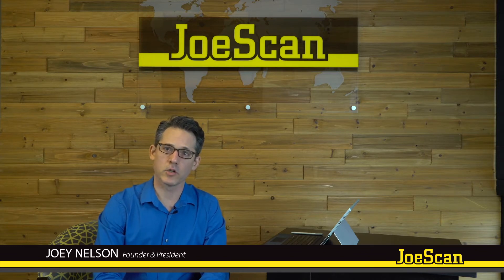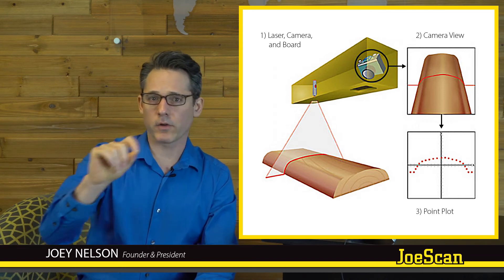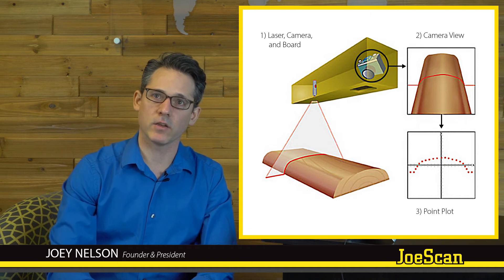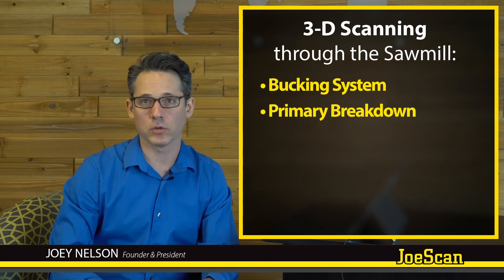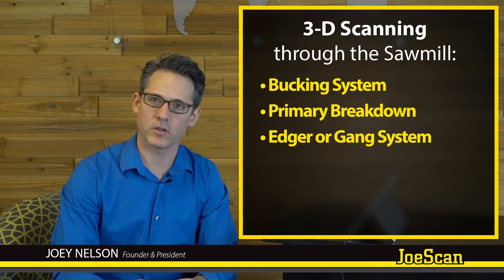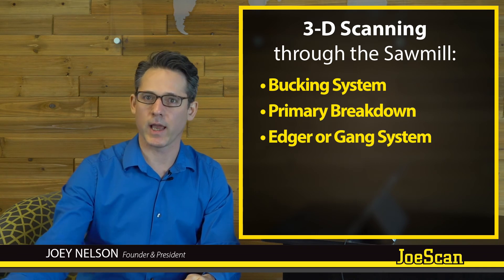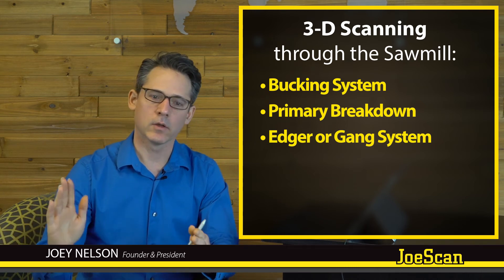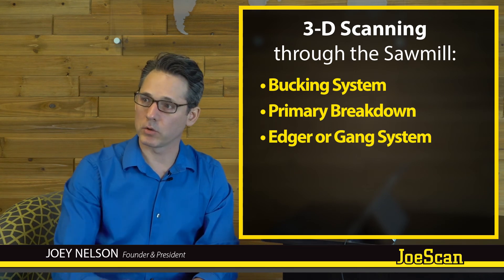The Sawmill Scanning Series: Episode 1 - Scanning Overview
In this video, our resident sawmill scanning expert Joey Nelson walks you through the basics of scanning in the sawmill. He'll answer questions like:

• How does laser scanning and sawmill optimization work?

• Why do sawmills want to have scanning? What's the benefit?

• Where does scanning take place in the sawmill? What machine centers utilize scanning?

• What different kinds of scanning are used? How are they different?

• What's the current state of the art for sawmill scanning?

Joey will also give you a brief rundown of what to expect in episodes 2 through 5 of our Sawmill Scanning Series. If you are new to the industry, or interested in bringing scanning and optimization to your mill, this video is for you.

JoeScan makes 3-D laser scanners for the sawmill industry.
Our reliable, easy-to-use hardware provide sawmills with dependable scanning for bucking, carriages, sharp-chains, gangs, edgers, planers and more.